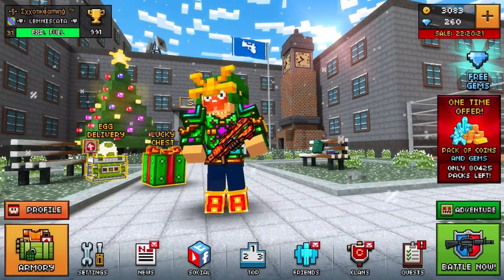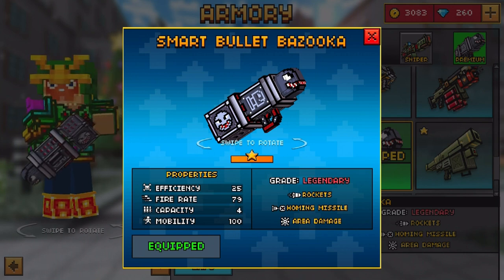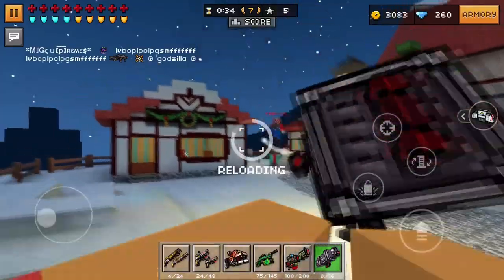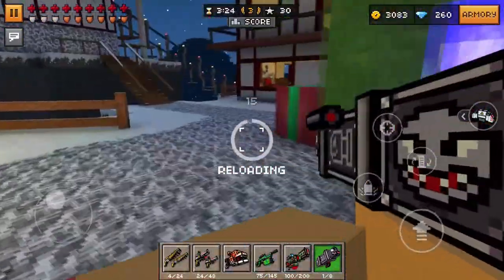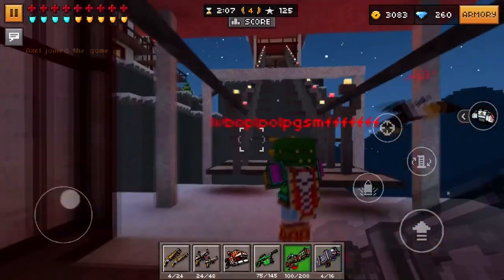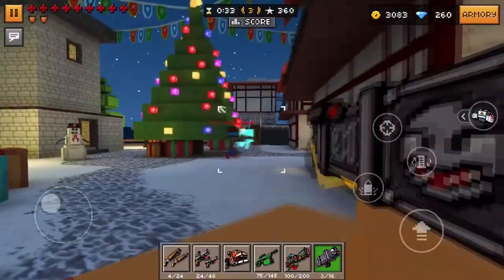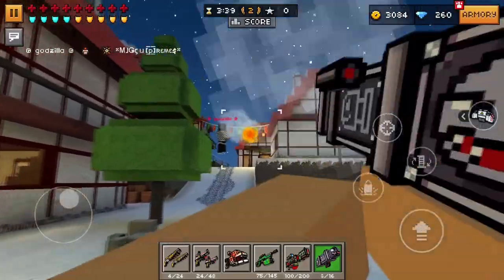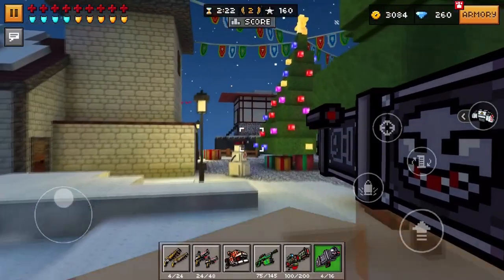Pixel Gun 3D - Smart Bullet Bazooka [Review]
"Pixel Gun 3D - Smart Bullet Bazooka [Review] + Gameplay!"

I got even better gameplay in that review, and the gun is super similar to the Smart Bullet Bazooka! :)

Hello guys! ExxotikGaming here back with another Pixel Gun 3D weapon review! Today's review is on an older, but still amazingly powerful, area damage weapon known as the Smart Bullet Bazooka! It's basically a MUCH more powerful version of the Bee Swarm Spell, and you'll get fantastic gameplay with it, especially at medium range! Watch till the end to hear my input on the weapon, and how to use it at its absolute best!